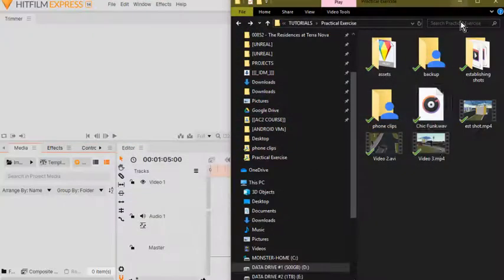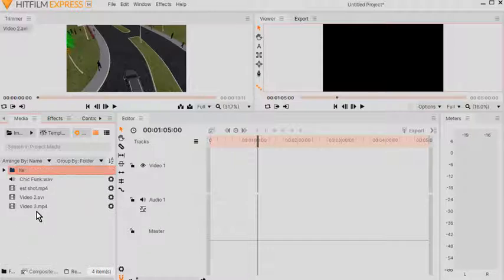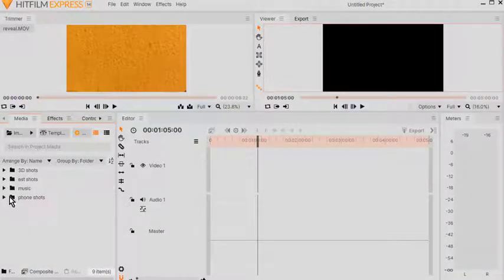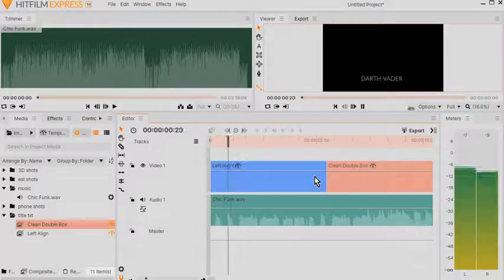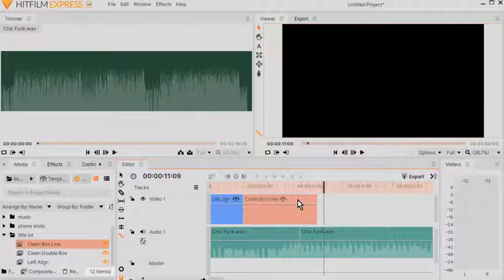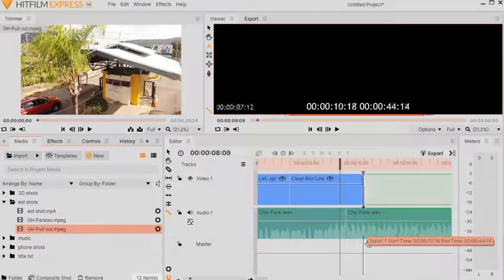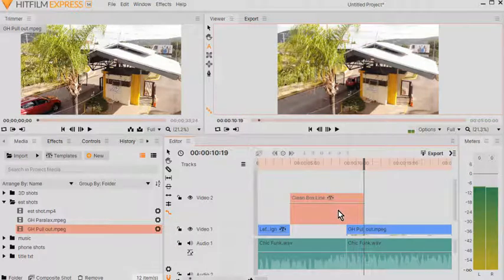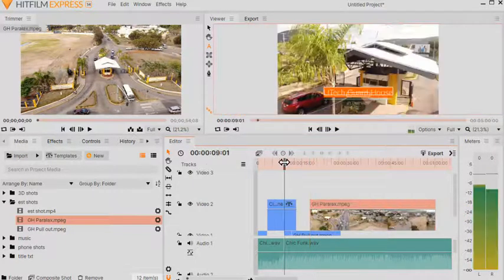AC2 07 Creating your post production video